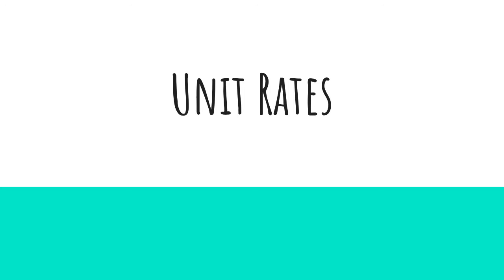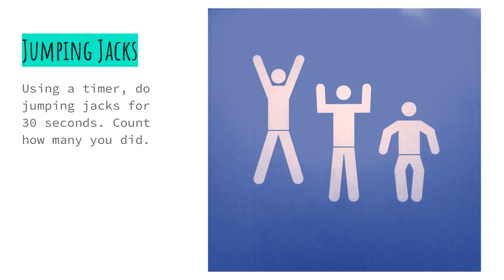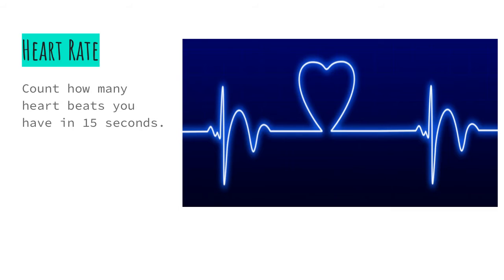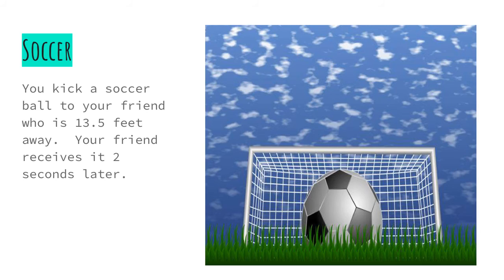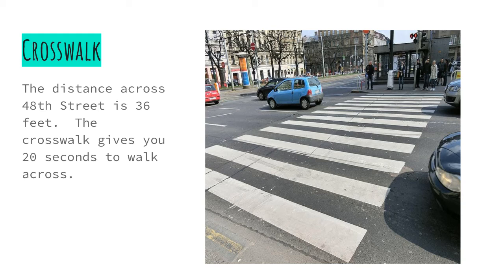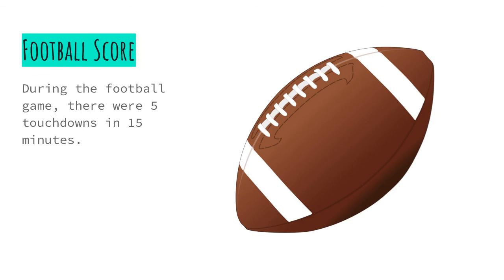Unit Rate Activities